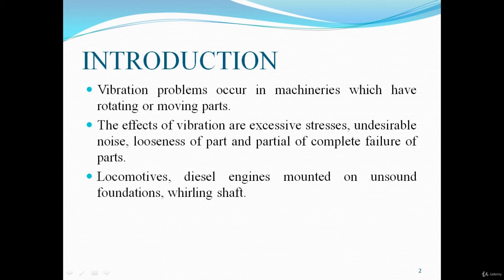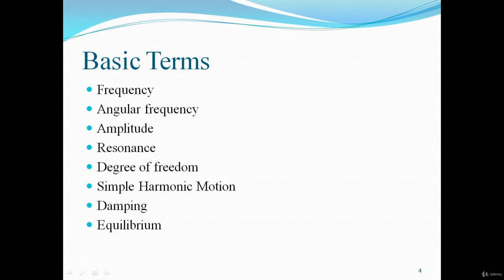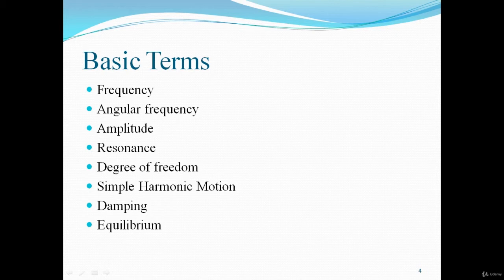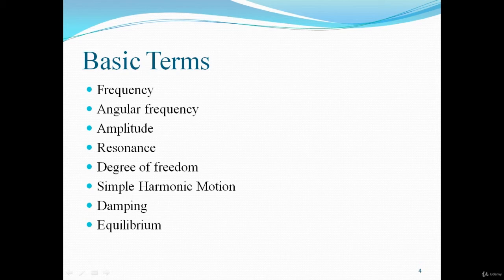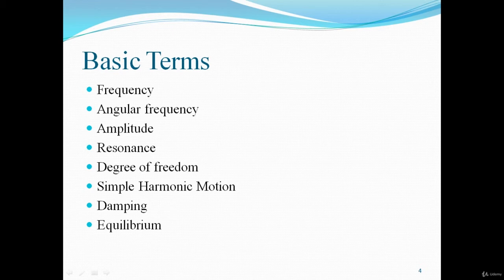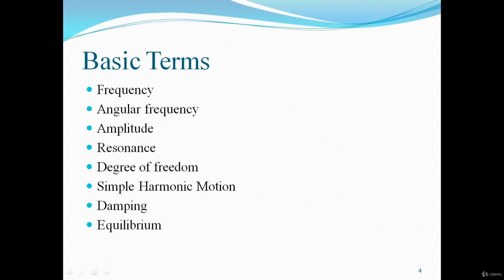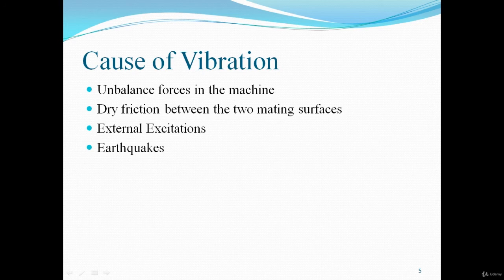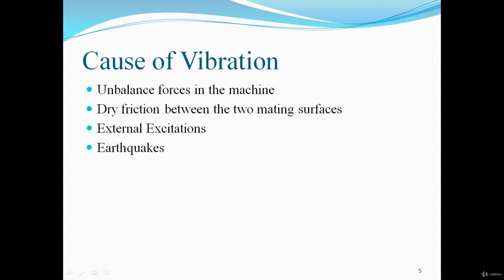1 Use of Vibration Analysis in Designing of Mechanical Systems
Students will learn the basic concepts of vibration. They will know the causes and effects of vibration.